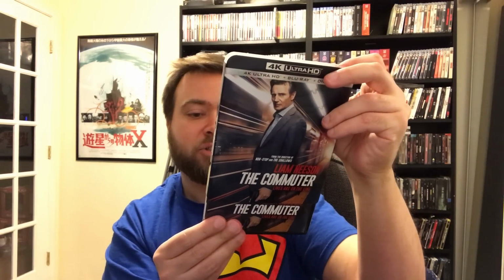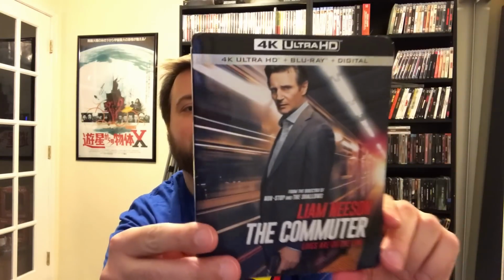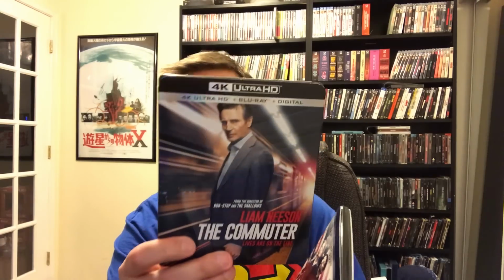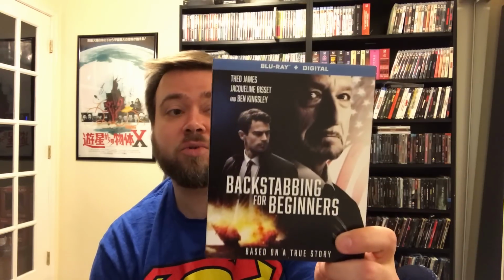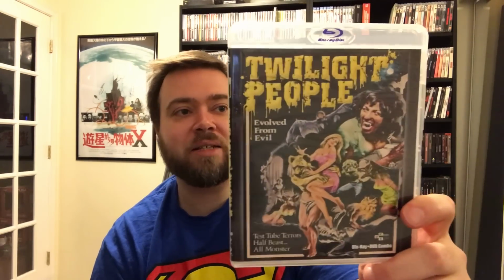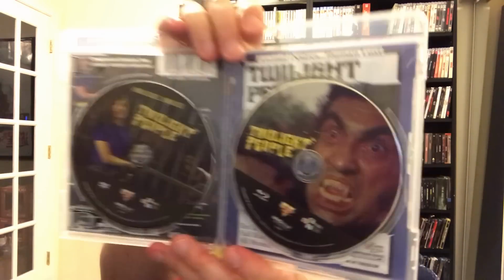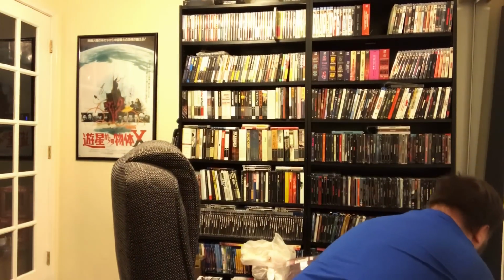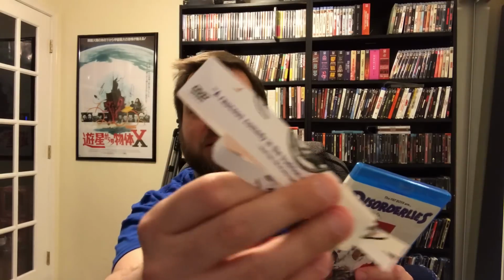Blu-Ray Collection Update 6 Pickups! 4K Ultra HD, Horror, Blu-Ray Replacement Cases, Custom Blu-Rays